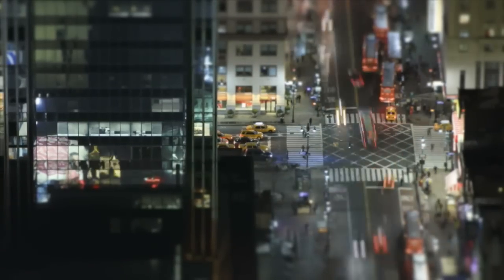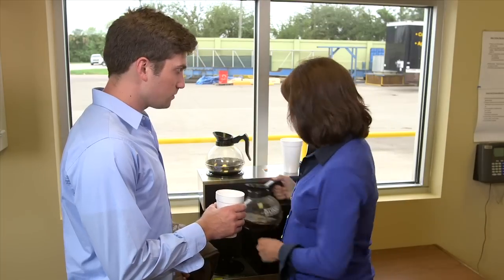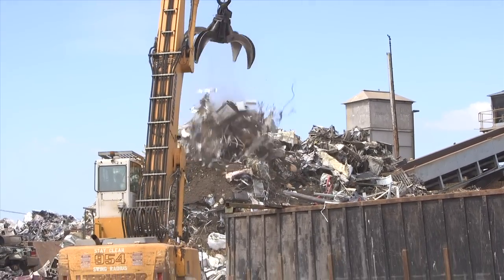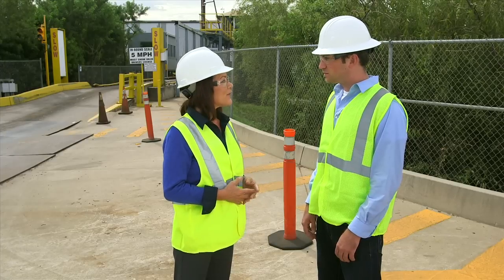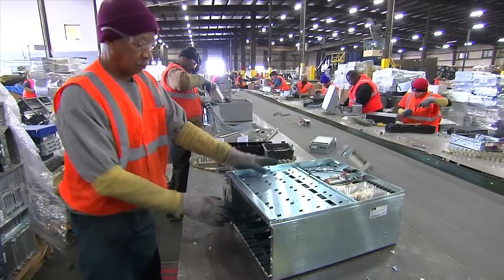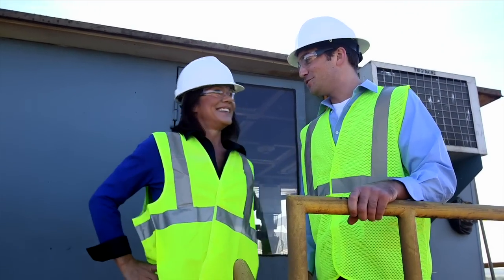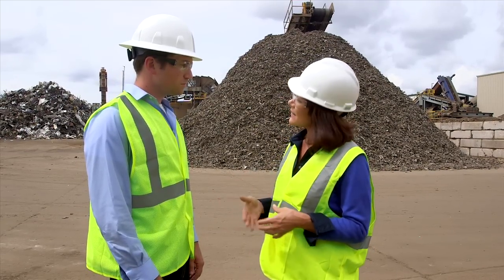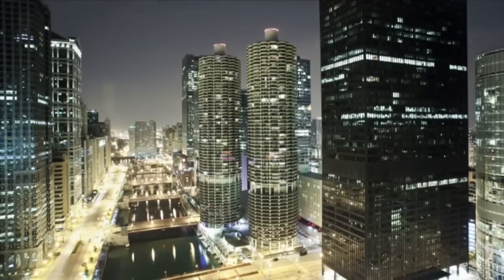ISRI Shredder Video